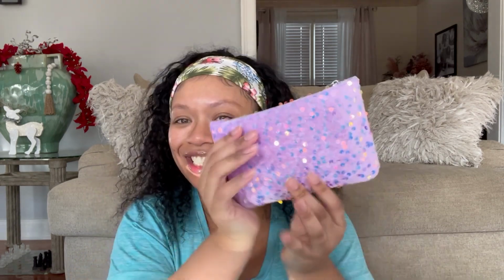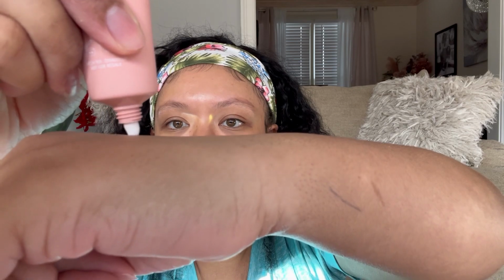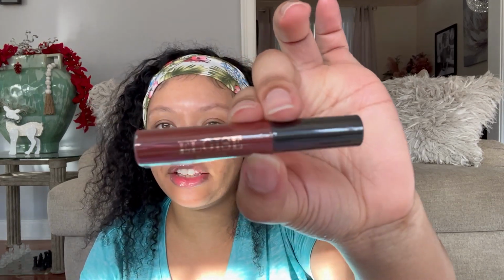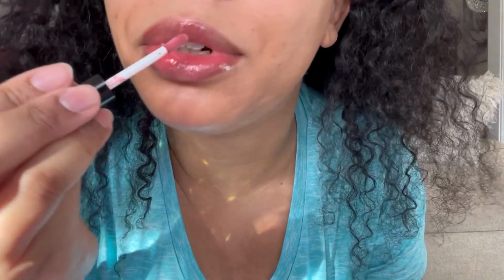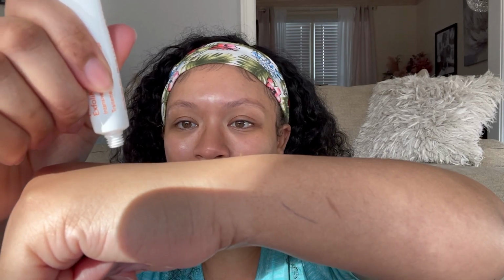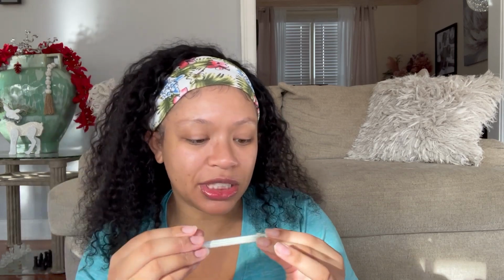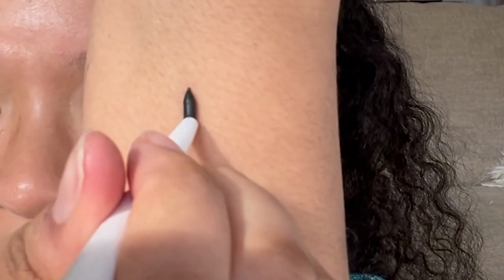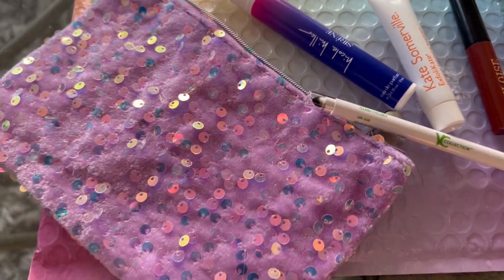What’s in My Ipsy Glam Bag? | Surprise Beauty Finds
💖 Welcome to *The High Maintenance Diaries* 💖
Here we embrace the soft life, level up our beauty routines, and create a life that looks as good as it feels.

Amazon Store